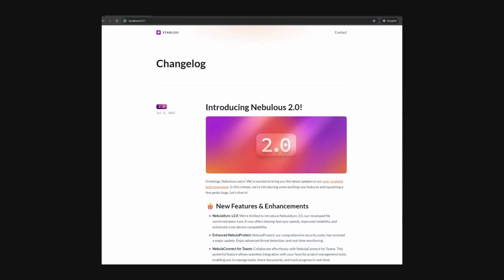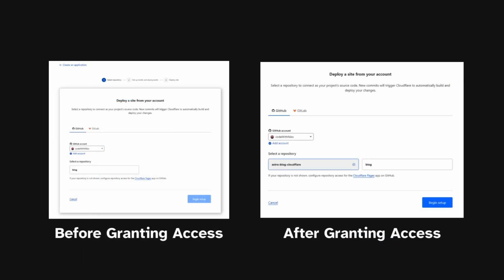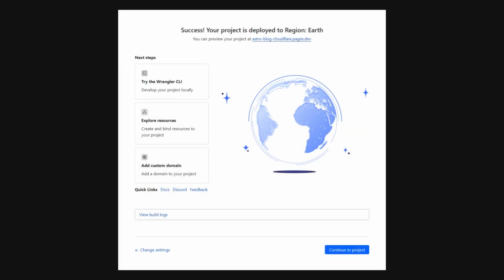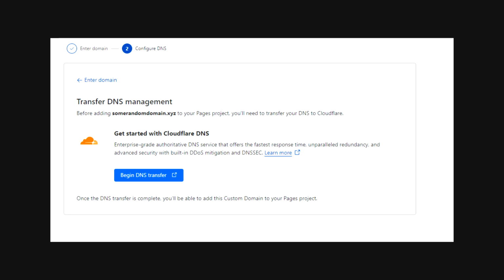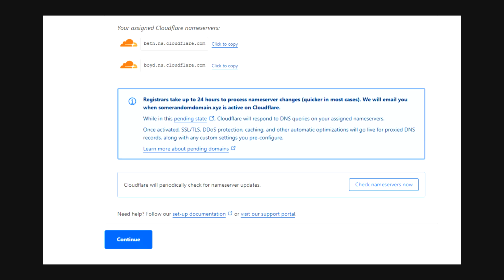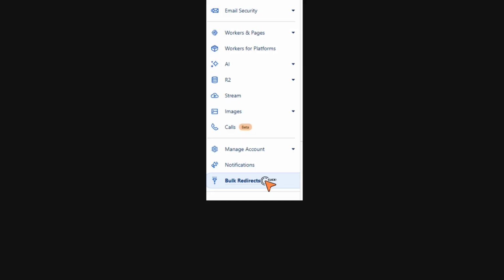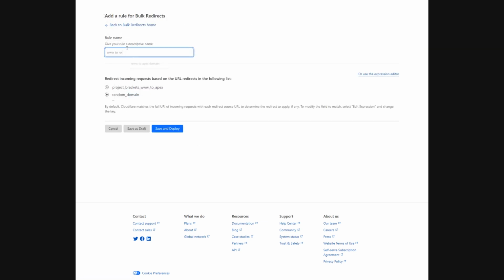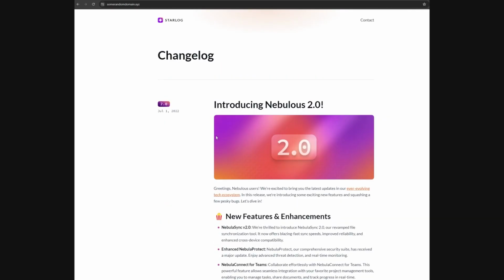How To Deploy your website for FREE with Cloudflare Pages and use custom domain with Namecheap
- Deploy your website in minutes with Cloudflare pages, add your custom domain to Cloudflare pages and redirect WWW to your root domain, all this in 5 mins.

00:00 Intro
00:34 Deployment to Cloudflare Pages
01:56 Add custom domain to Cloudflare pages
03:21 WWW Redirects